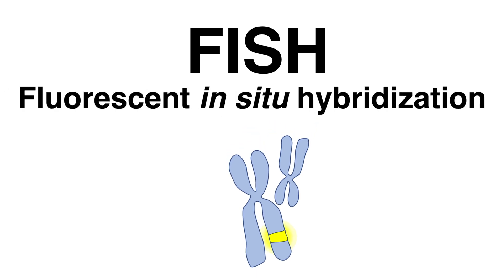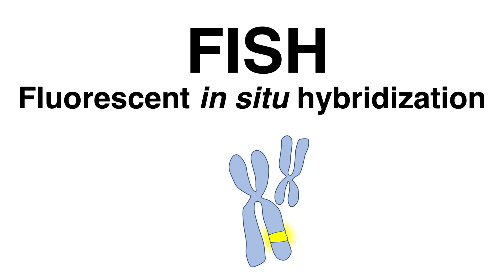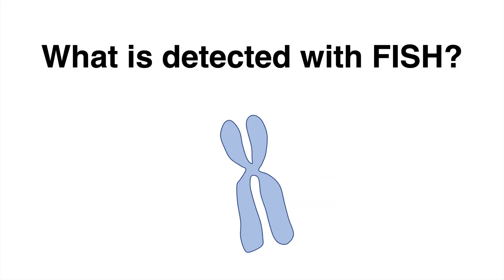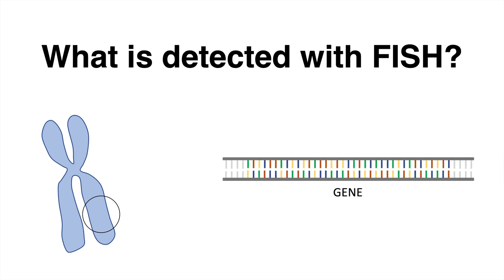Fluorescent In Situ Hybridization (FISH) in 1 minute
Hey friends,

Fluorescence in situ hybridisation (FISH) is a phenomenal technique to detect the presence of nucleic acids (for instance if distinct genes can be found in the genome). Further, with FISH one can detect on which chromosome and even in which position a certain DNA sequence is present.
There are multiple different subtypes of FISH.

Cheers,
Henrik